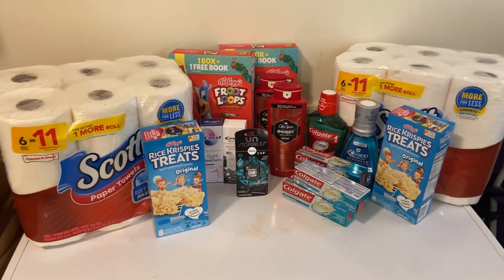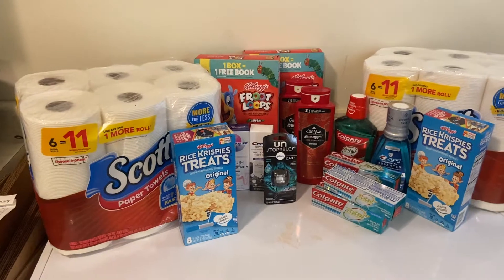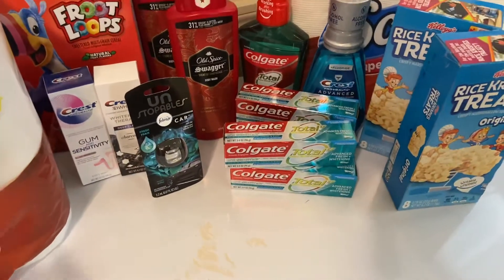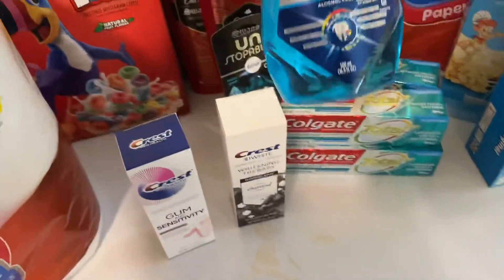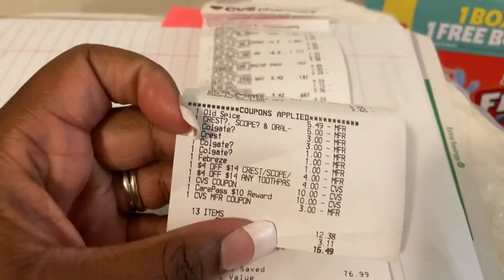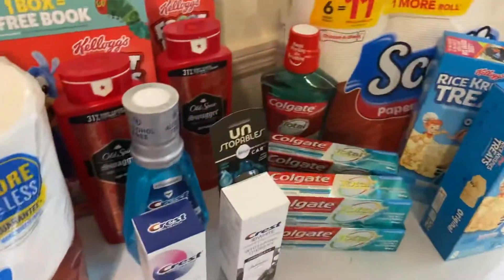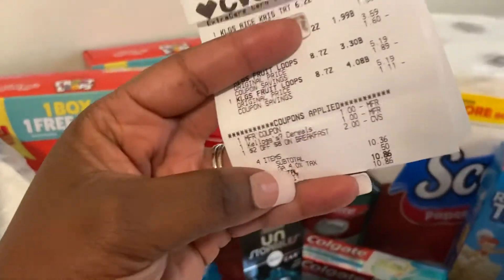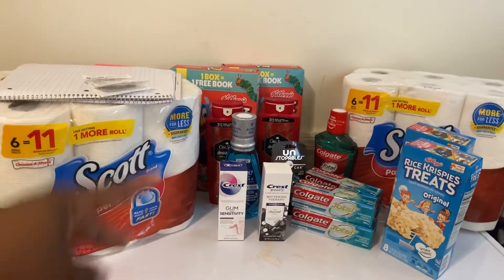CVS HAUL | 8/29-9/5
Don’t forget to head over to my beauty channel for great beauty tips and videos

✨ Facebook 👉🏽 BrekaMoniqueMUA

Are you on Fetch Rewards? Why not? Join under my code and start earning money back on purchases.